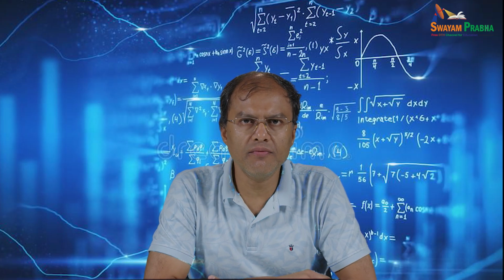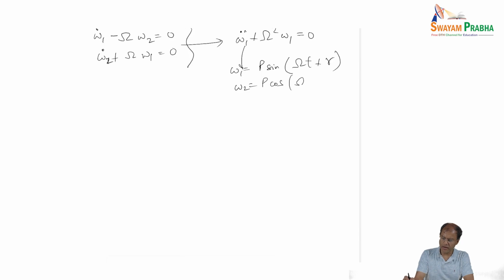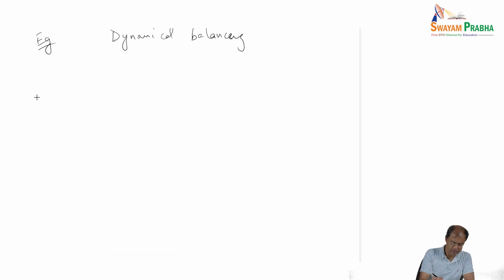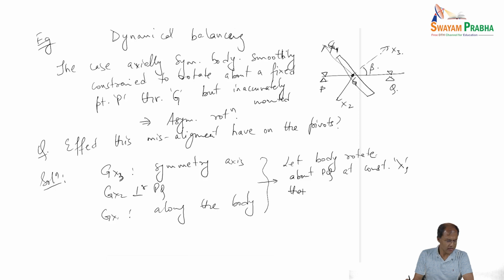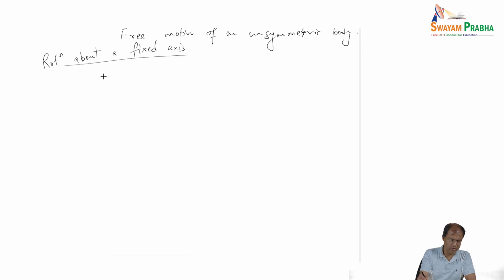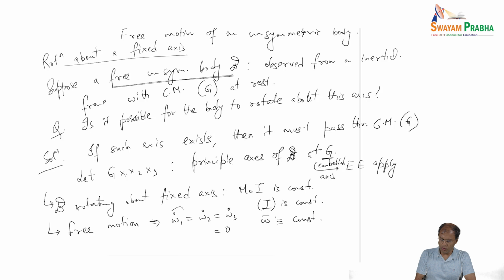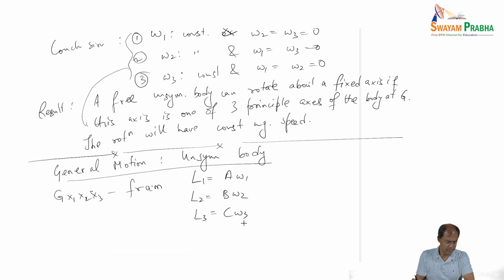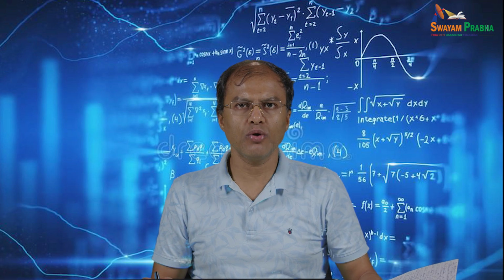Problems in Rigid Body Dynamics Part 5